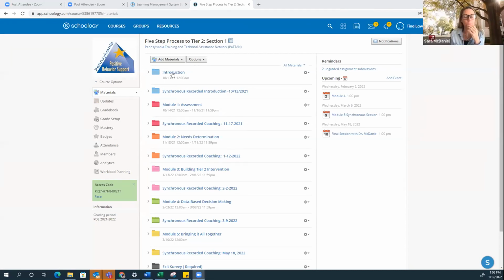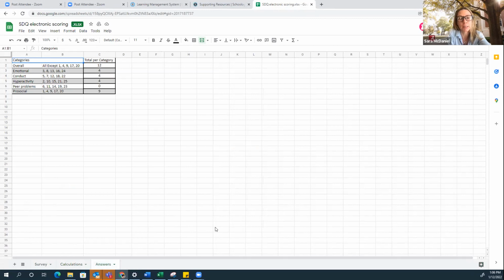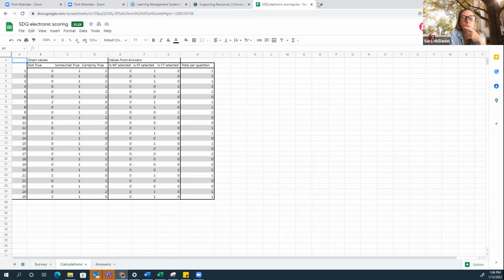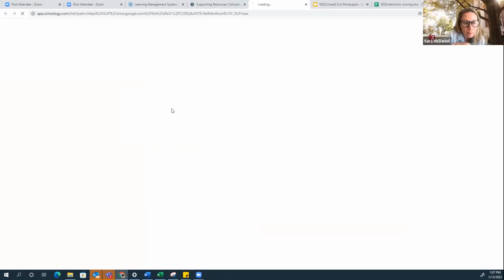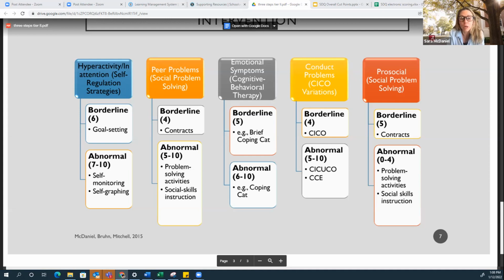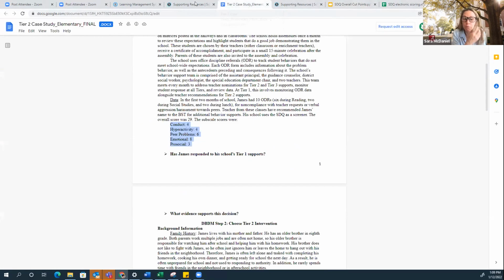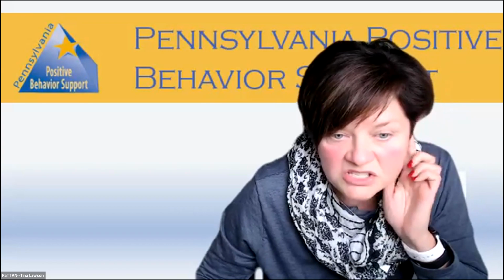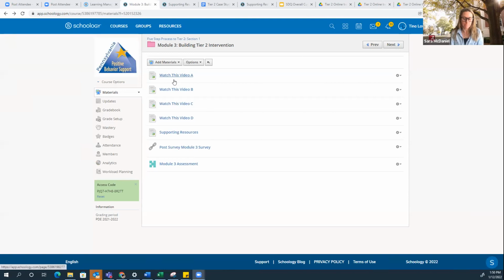5 Step Process: Tier 2 Module 3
This is the 3rd meeting with Dr. Sara McDaniel. This session reviews questions related to the administration and scoring of the SDQ and prepares users to link to interventions.